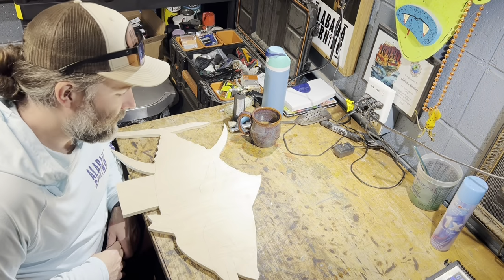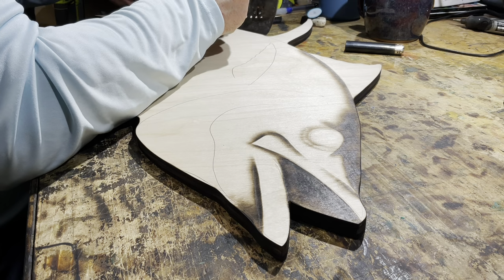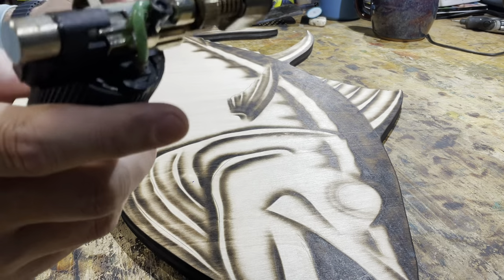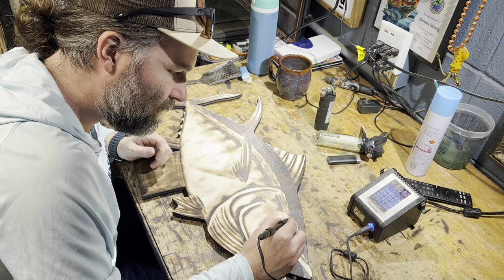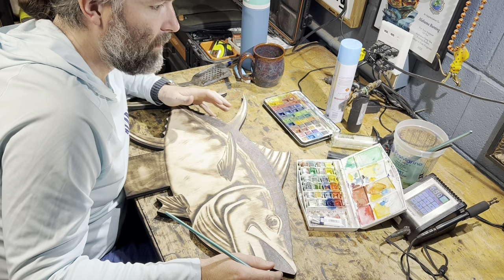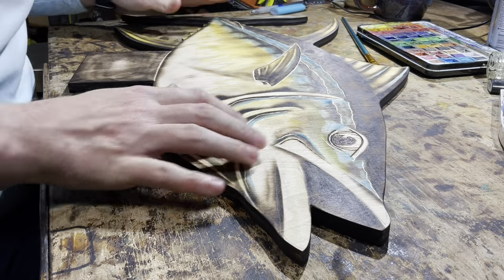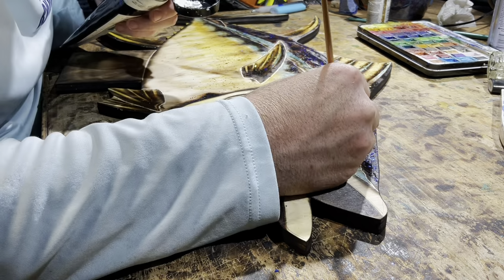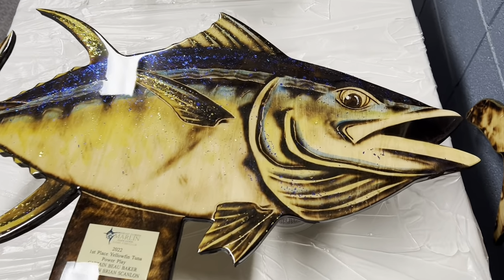YELLOWFIN TROPHY 🏆 (Possible GIVEAWAY)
Hey y’all! In this video we dive into a Yellowfin Tuna trophy from a recent order for a big year round tournament in North East Florida so follow along and as I show you how I make my trophies for these big tournaments!

Also mentioned in the video I talk about making a big pink and purple Tuna for a future video if we can the thumbs up 👍 to 1k on this video and then I will turn around and give it away to one random subscriber of the my channel!